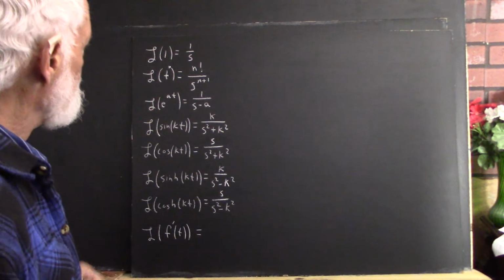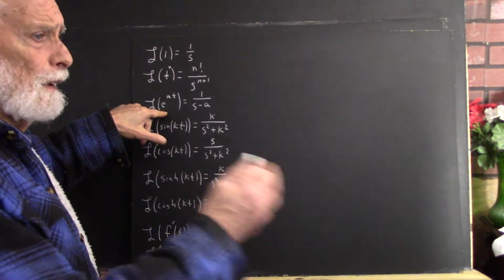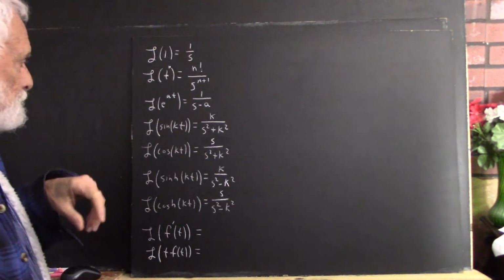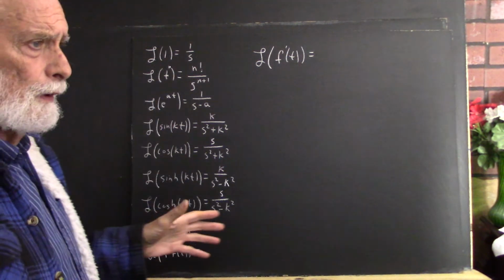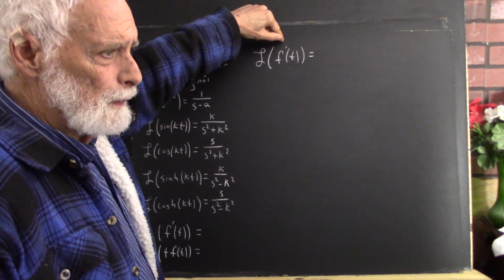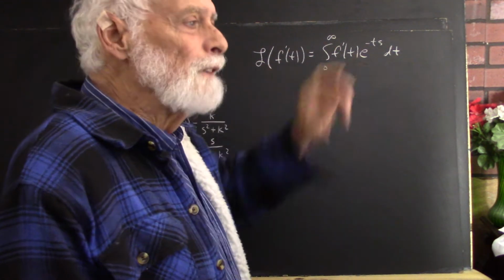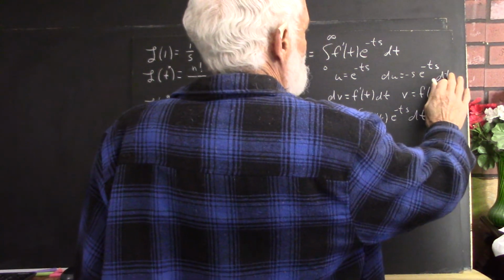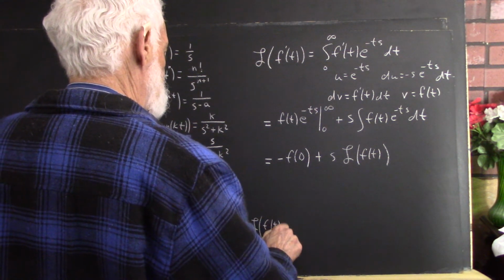dagdiff_5273_patterns_in_the_most_basic_Laplace_transforms__transform_of_the_first_derivative__15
Some patterns in the Laplace transforms for f(t) = 1, t^n, e^(at), sin(kt), cos(kt), sinh(kt) and cosh(kt) are pointed out.  Some comments about the correspondence between sine and cosine functions and hyperbolic sine and cosine functions are intended to shed a bit of light on the reason for the sinh and cosh terminology.

We then derive the formula for the Laplace transform of f ' (t), which is expressed in terms of f(0) and the Laplace transform of f(t).  The derivation is quite simple, just a straightforward application of integration by parts.